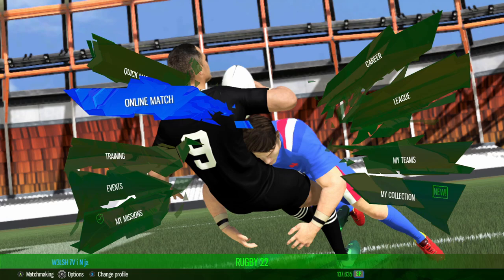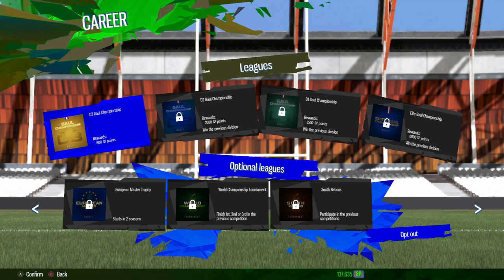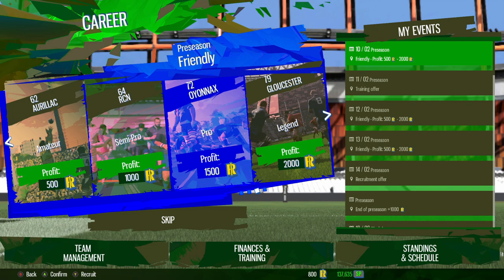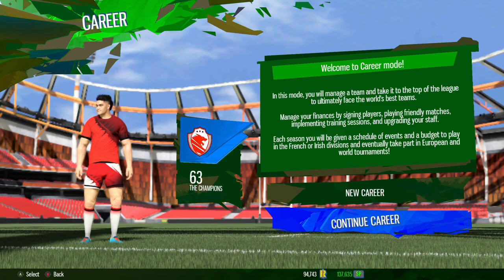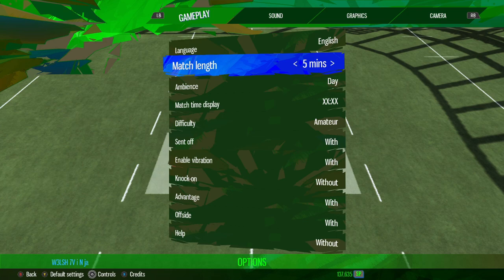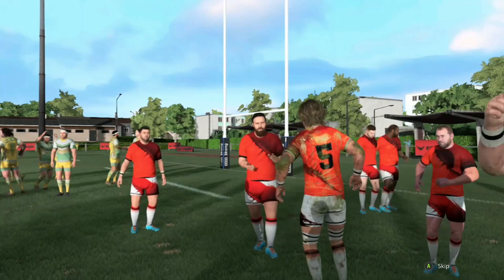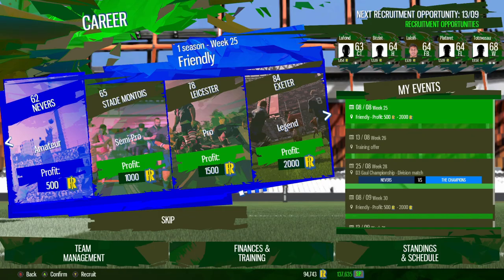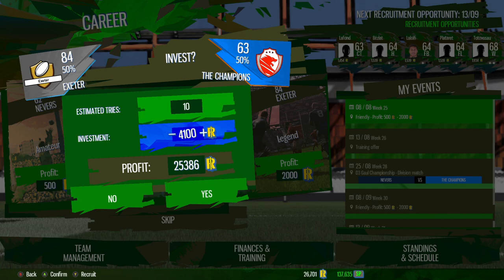How To Earn The MOST R POINTS in RUGBY 22 Fast - Career Mode Gameplay and Commentary Easy Tutorial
Hey guys, in today's video we are checking out how you guys can earn the most R points in the career mode for the new rugby 22 game in the quickest time possible.